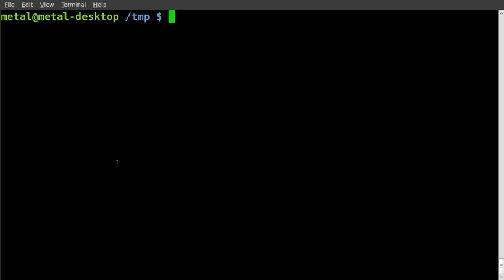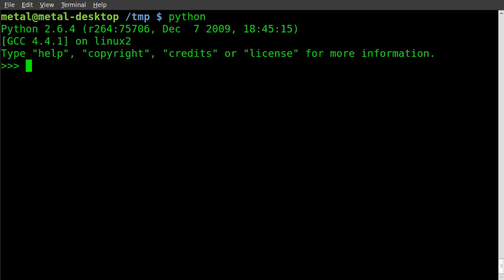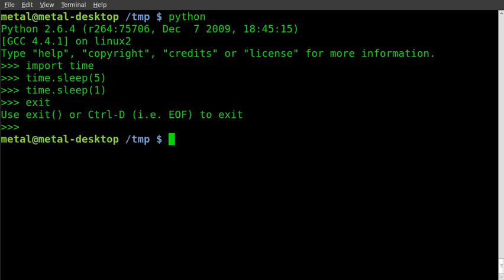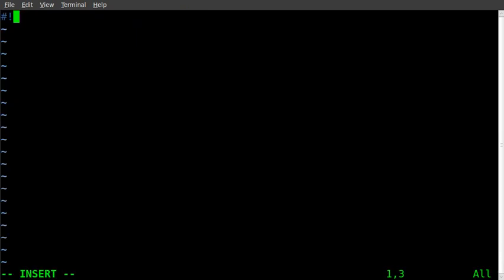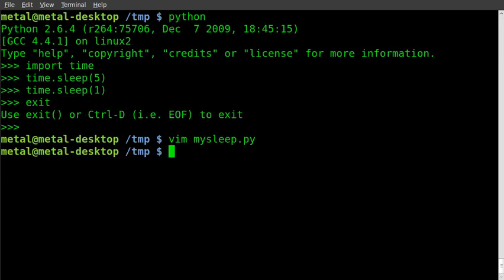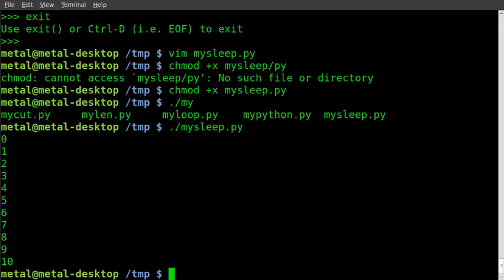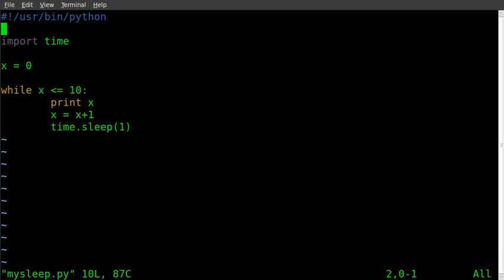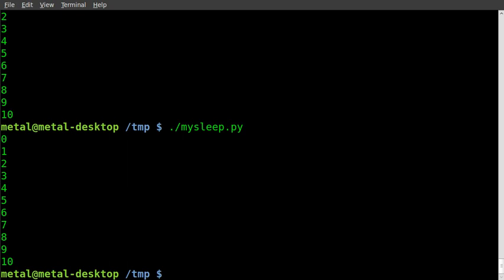Python Basics - sleep with the time module